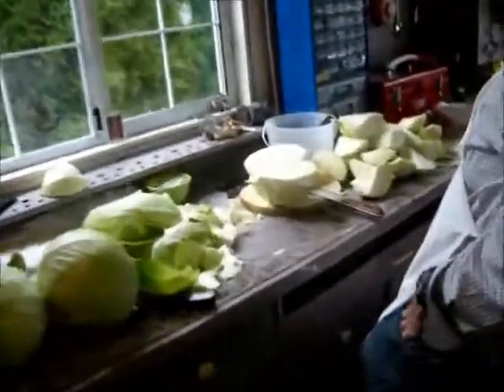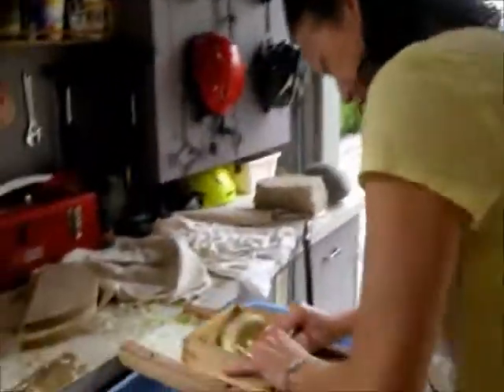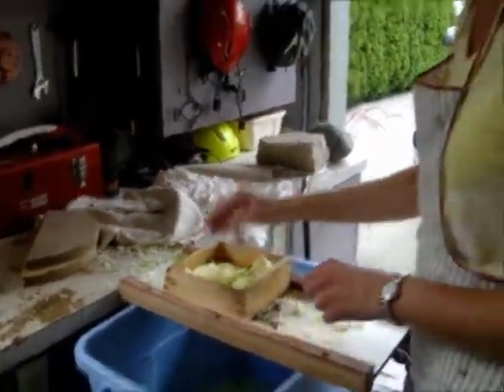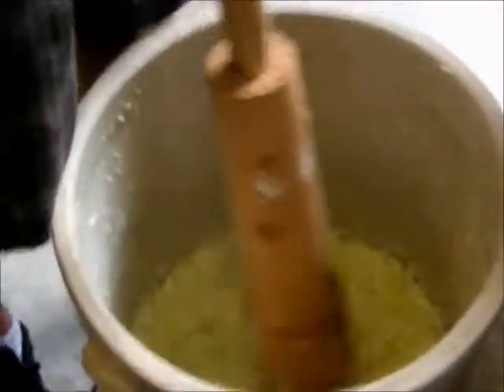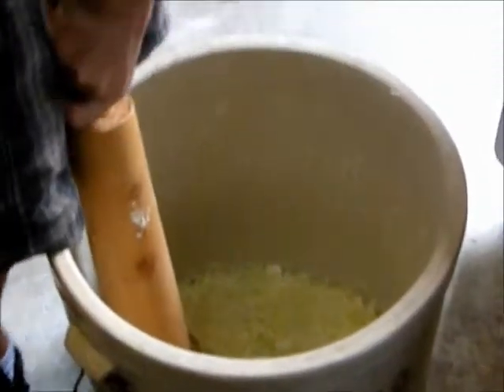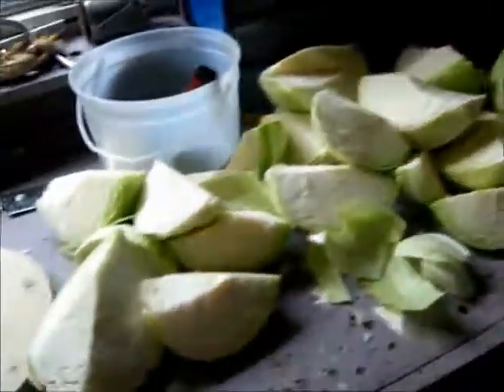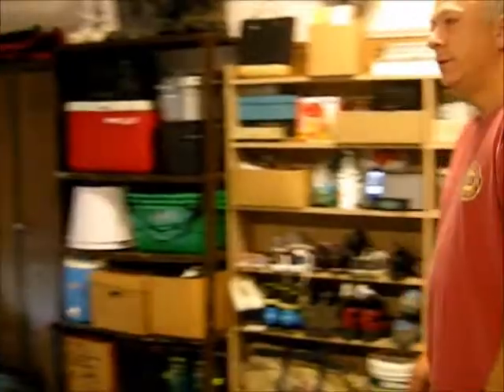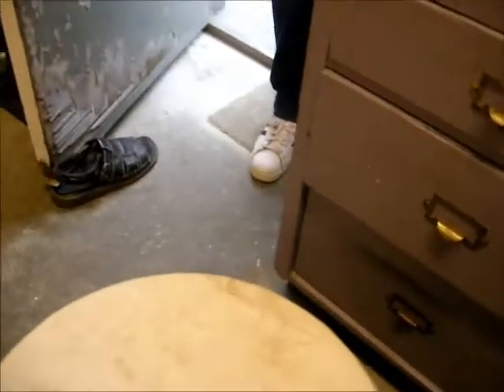Sauerkraut!!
Hey guys!  So the family got together to partake in an old German tradition, and I was named the official videographer (which means I filmed while everyone else worked)!  Enjoy!